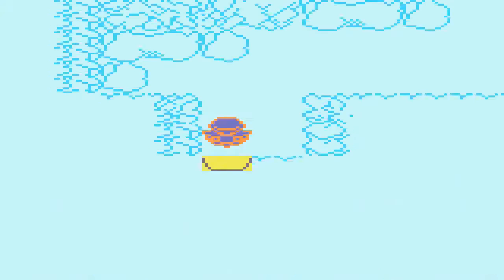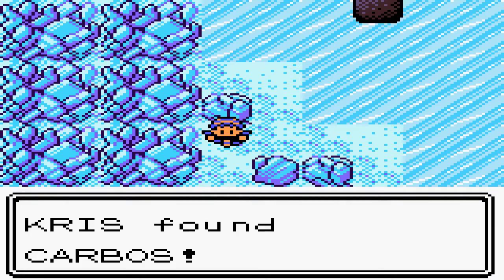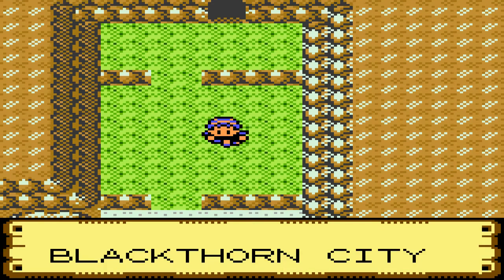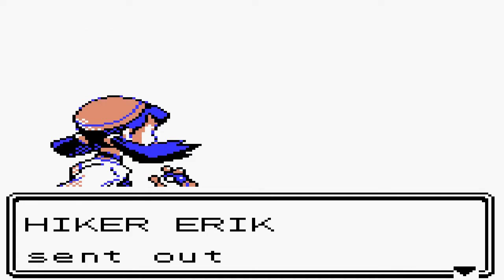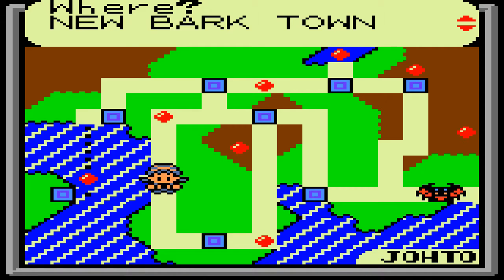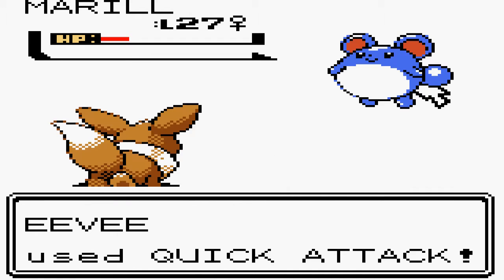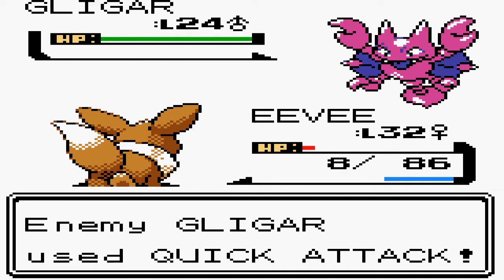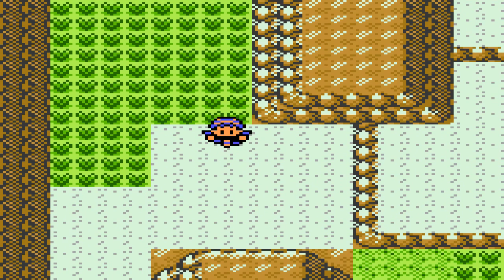Pokemon Crystal - Episode 44: Through the Ice Path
We go through the Ice Path, because we're COOL like that! Enjoy! ;)